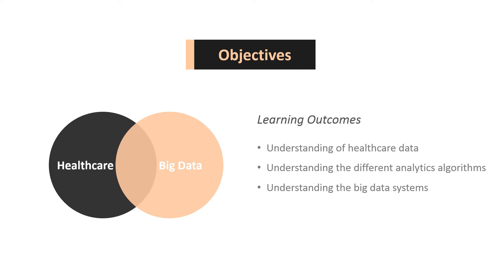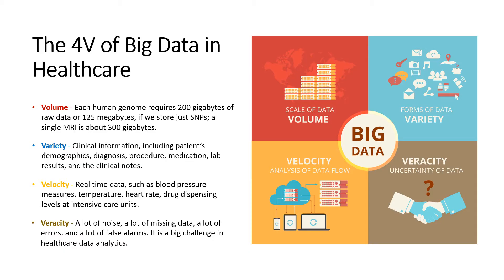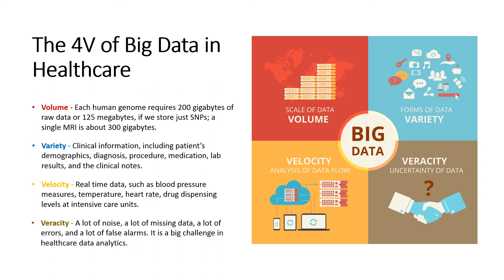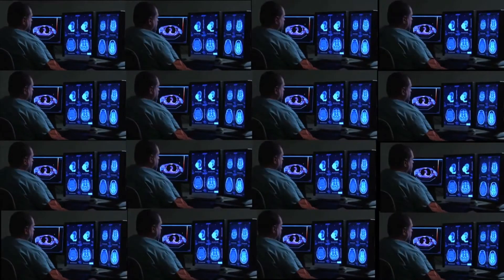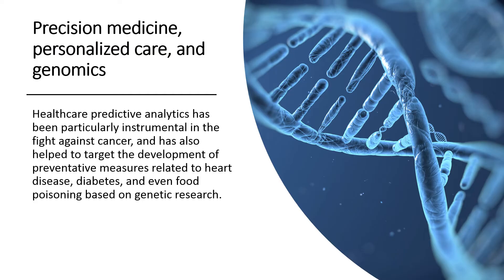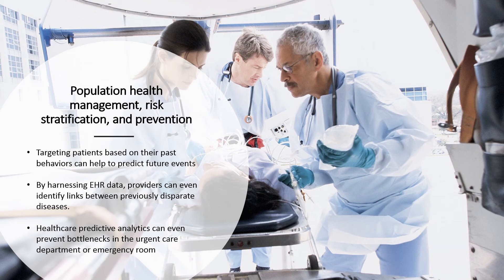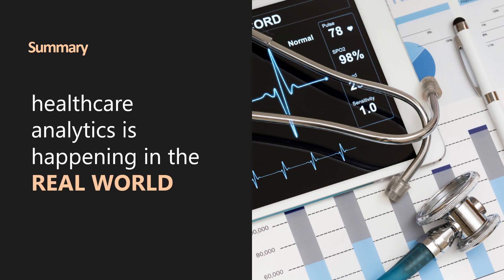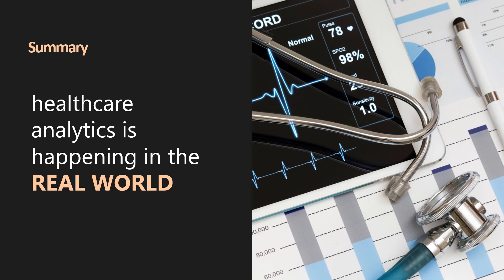Applications of Healthcare Analytics - applications of healthcare analytics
Applications of Healthcare Analytics - applications of healthcare analytics. Data analytics in healthcare industry and applications of data analytics. Healthcare data analytics encircles a branch of analysis that concentrates on the provision insights gathered through hospitals  clinics  patient records  diagnostics  etc., personalizing healthcare through predictive analytics. Harnessing big data and analytics in healthcare. Predictive analytics in healthcare workforce scheduling and staffing.